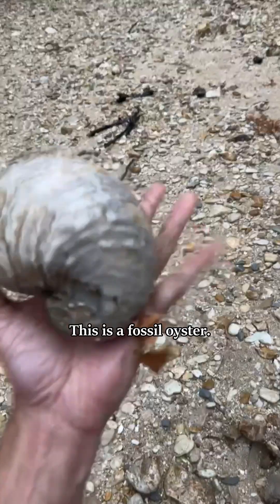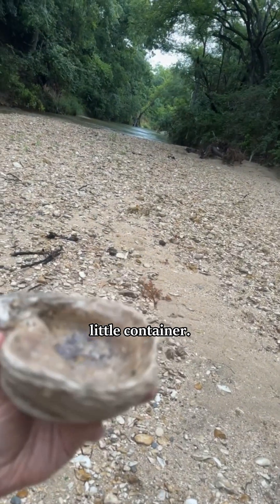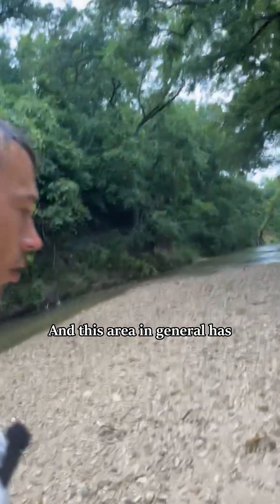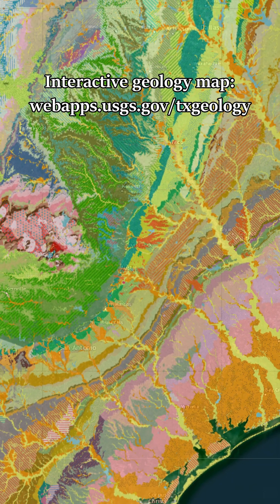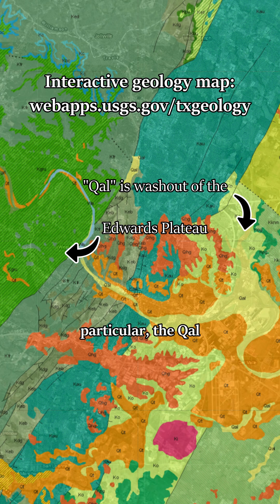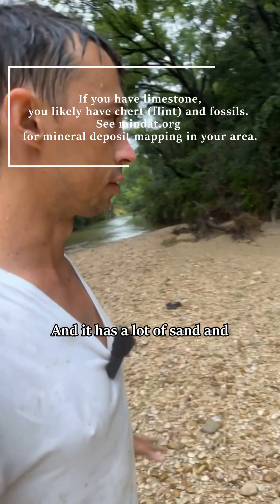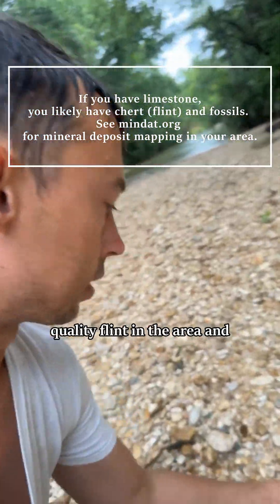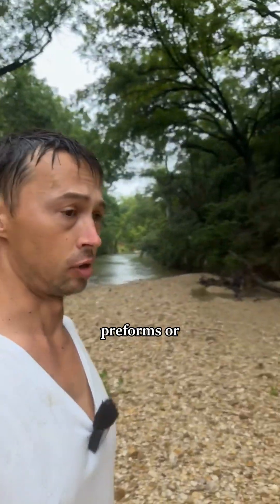Central TX geology, fossils, & flint.